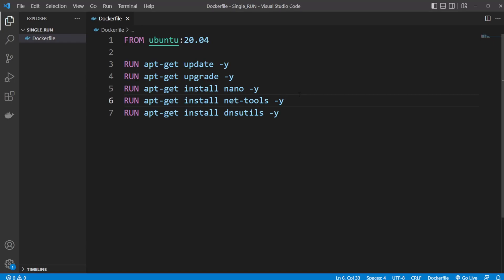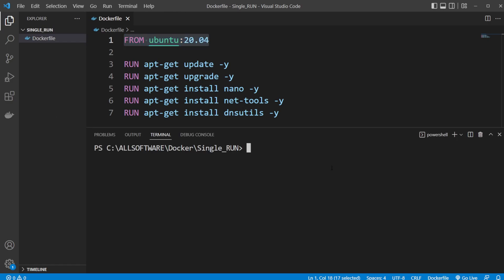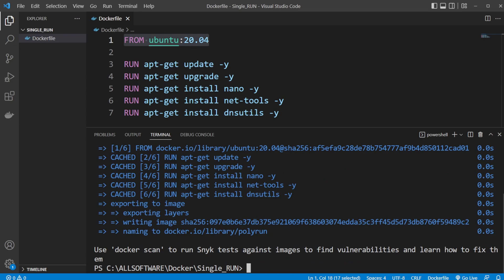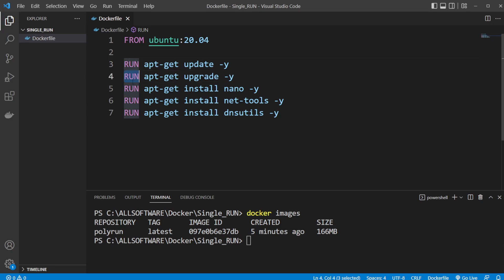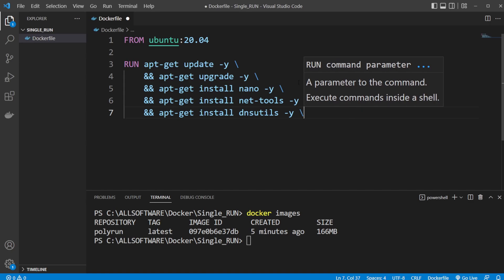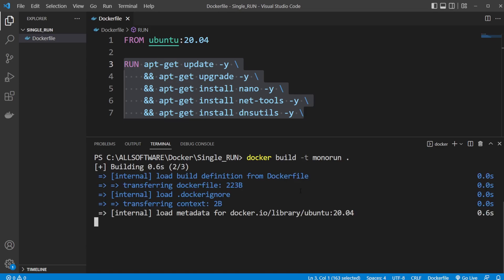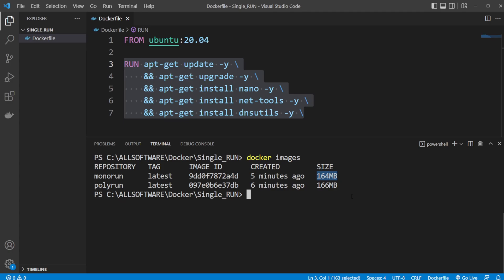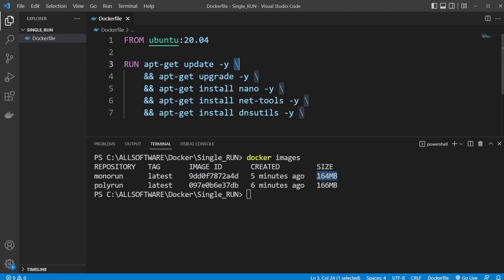Compress RUN in Dockerfile to reduce image size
To optimize our Dockfiles we can make the small change of combining all our RUN commands into a single command, which will decrease both image size and build time.